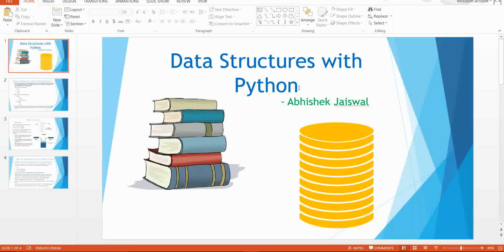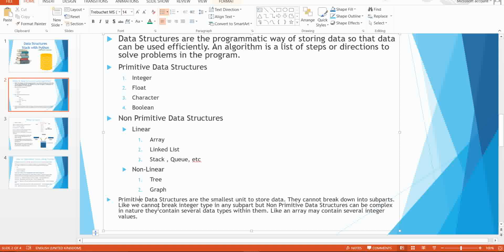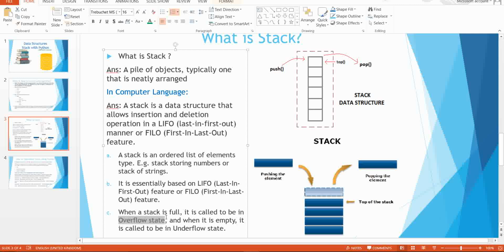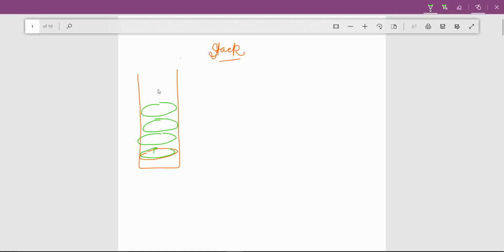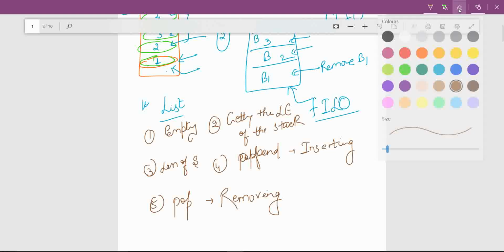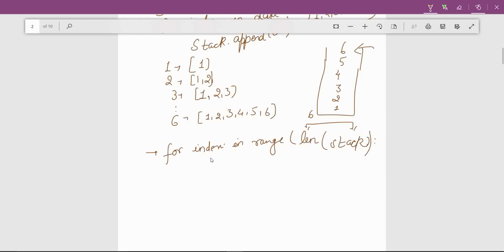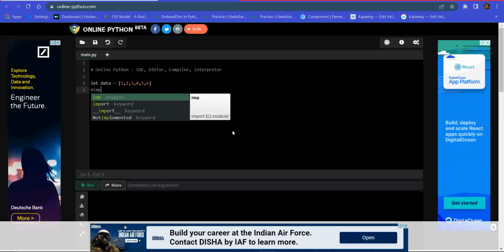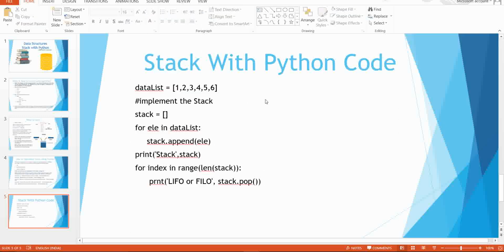What is Data Structures and Algorithms | Stack with Python | Stack Concepts.